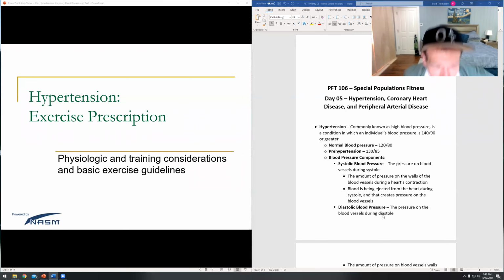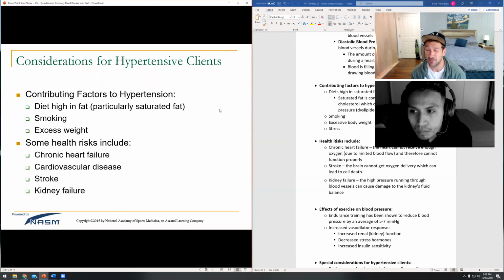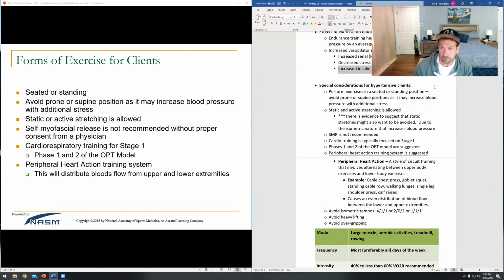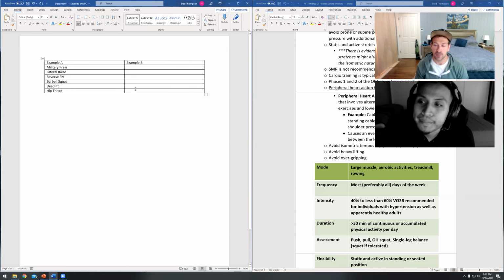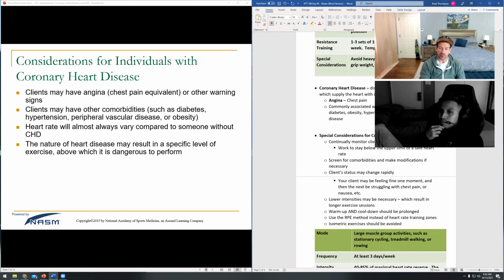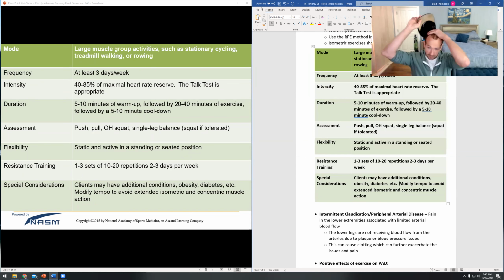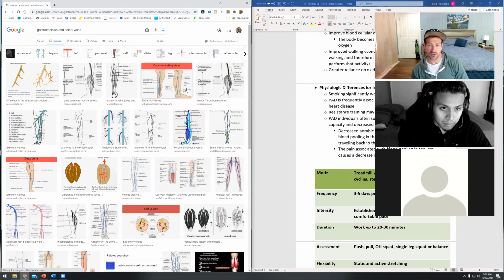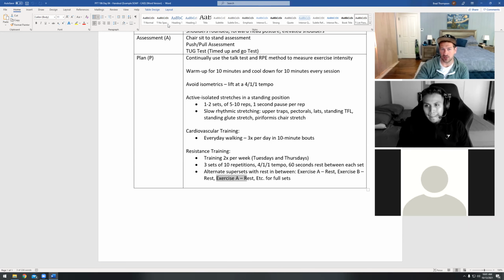PFT 106 (Special Populations Fitness) Power Point 05 - Hypertension, Coronary Heart Disease, and PAD